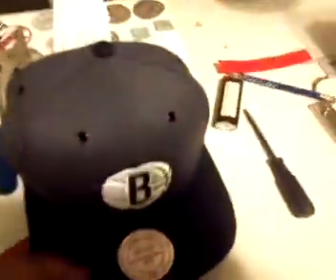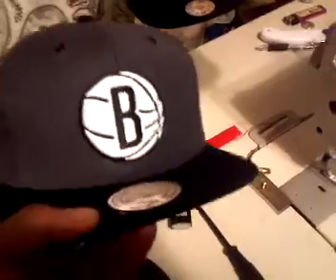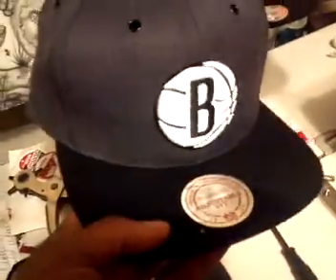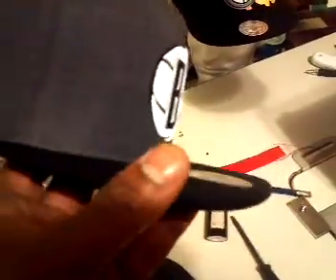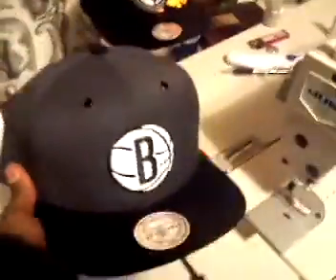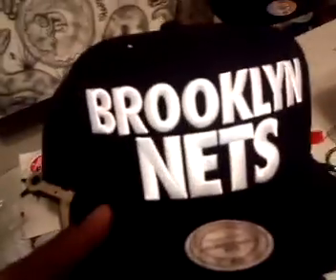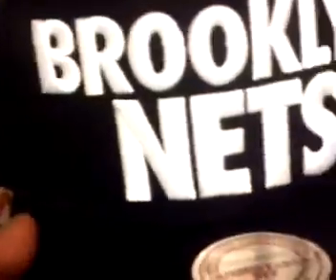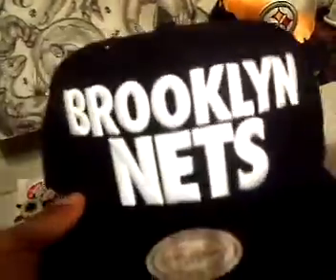Brooklyn Nets customize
Getting ready for the seasons.